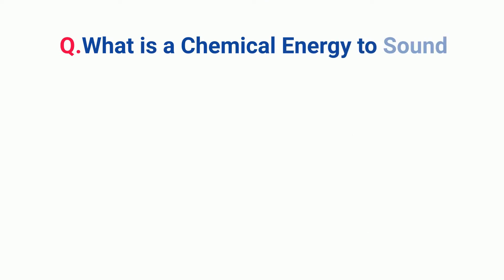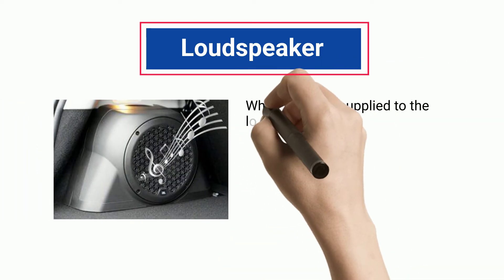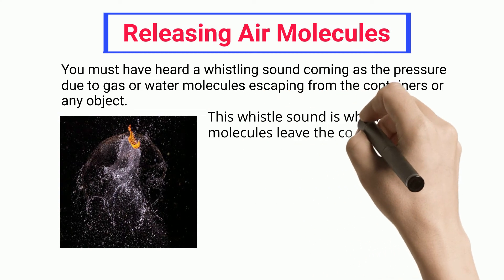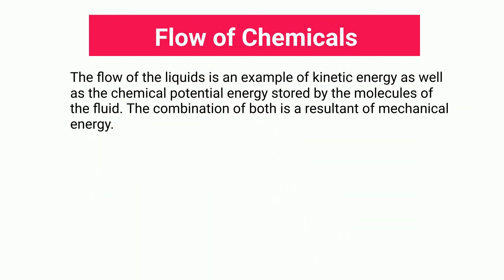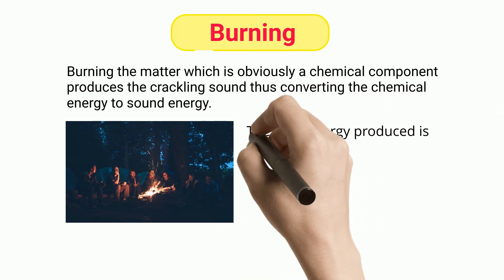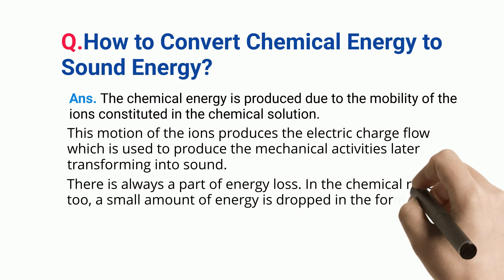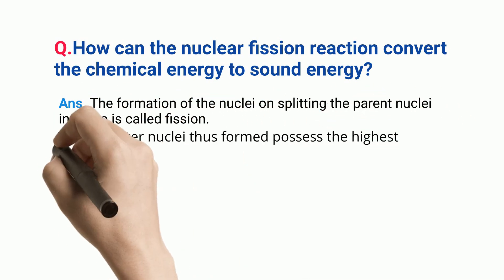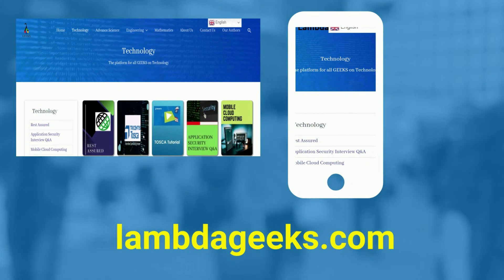Chemical Energy To Sound Energy: What, How to Convert, Process